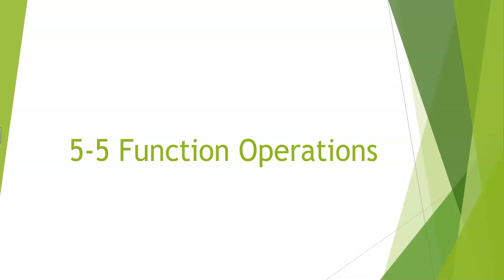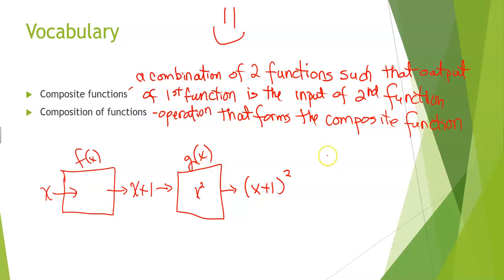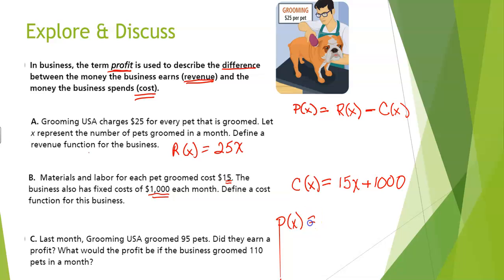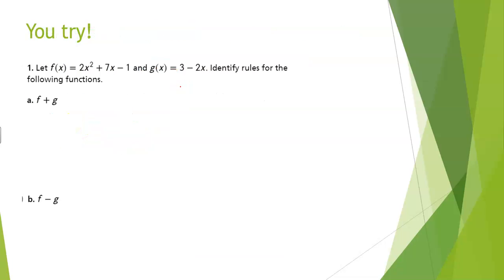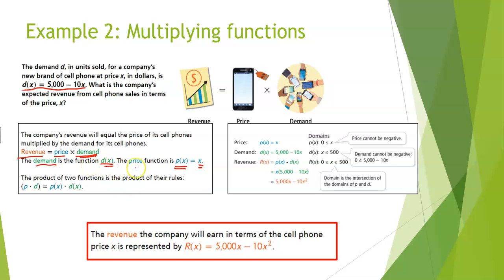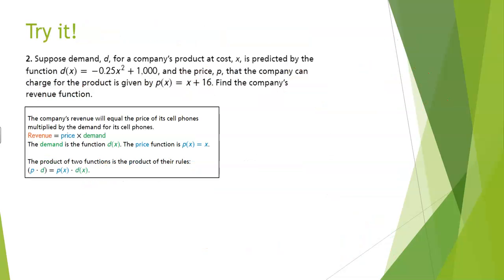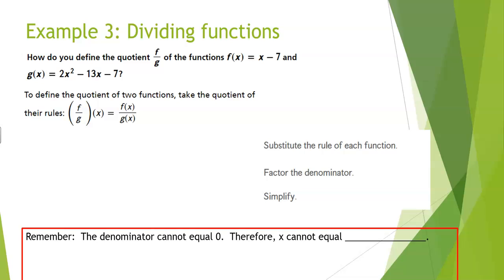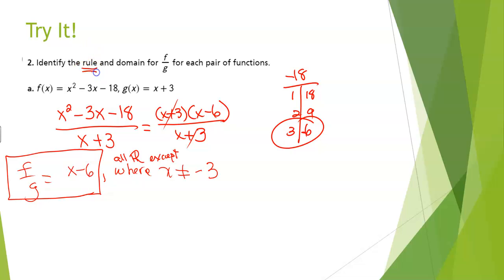5 5 Day 1